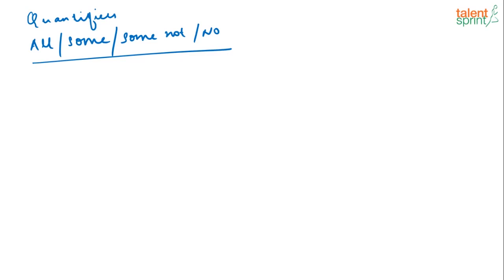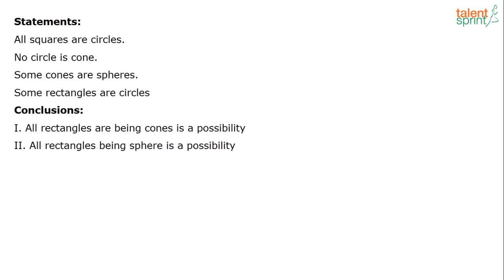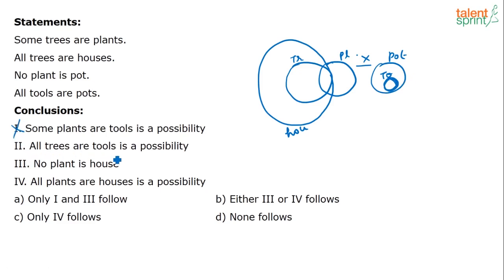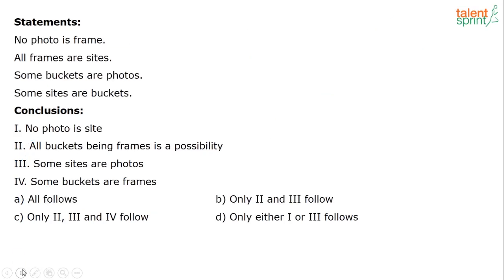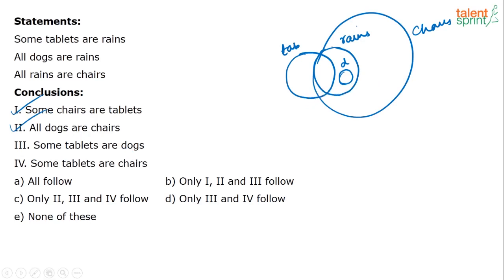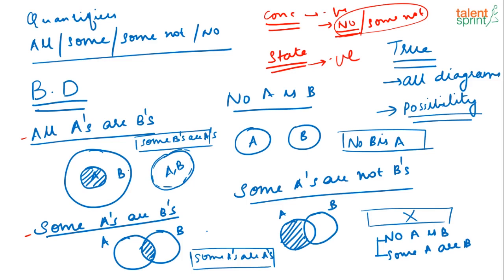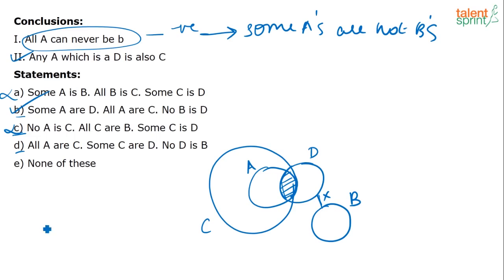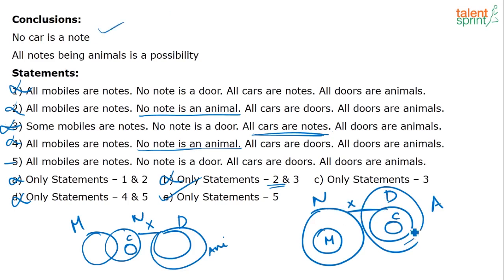Syllogism || Memory Based New Pattern Questions from IBPS, SBI and RBI Exams || TalentSprint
This is an archived session conducted in last year. You may find some information given during the session are irrelevant. Kindly ignore those. In this session, you will find an explanation on examples of Syllogism based questions that test the reasoning ability of the candidate. It provides insight into how such problems are solved.

Happy learning!